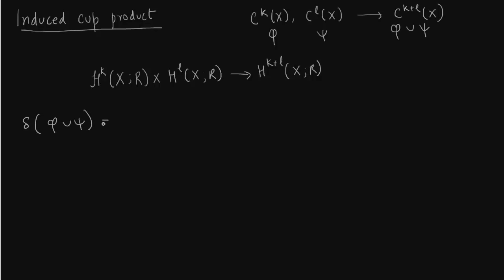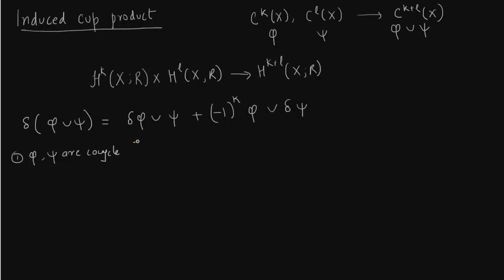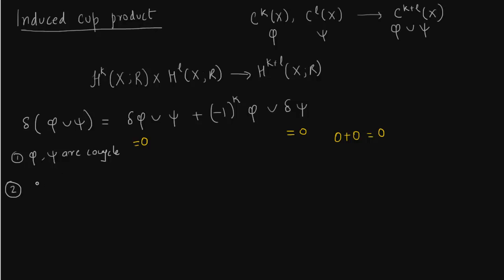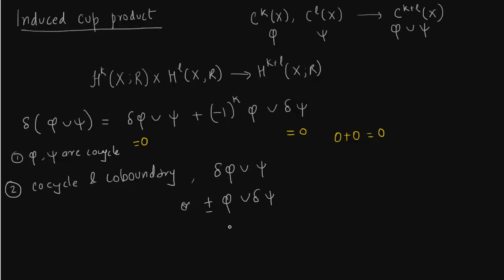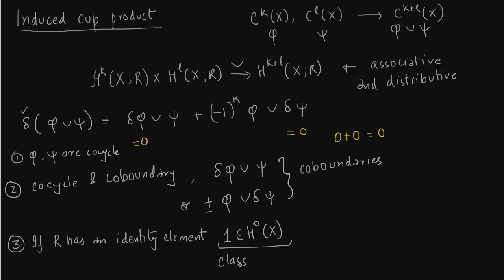Induced Cup Product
Induced Cup Product, Pg 207